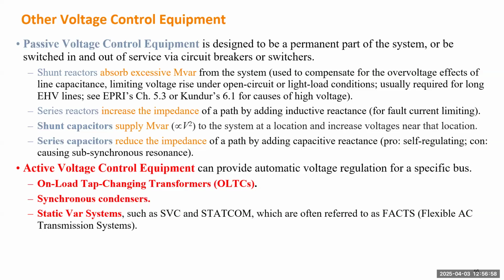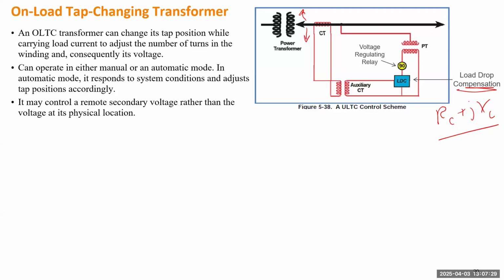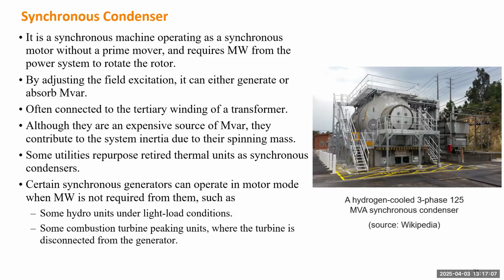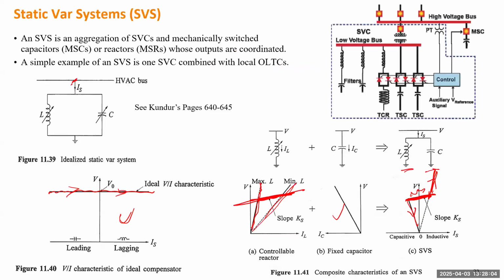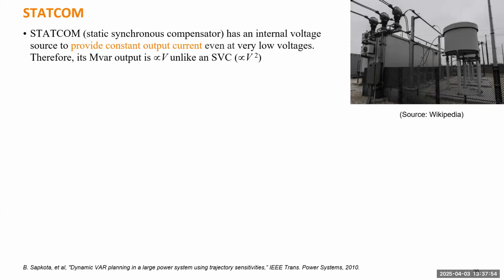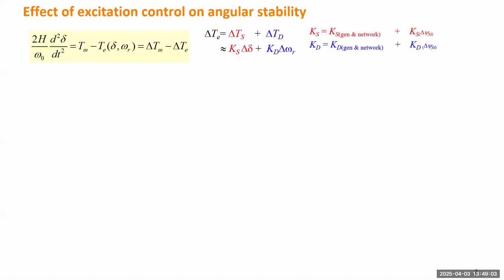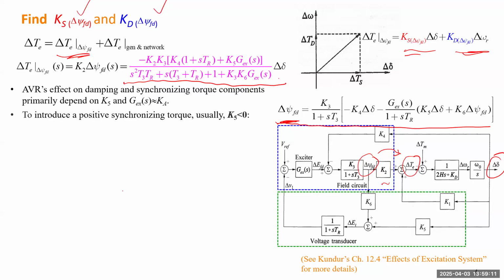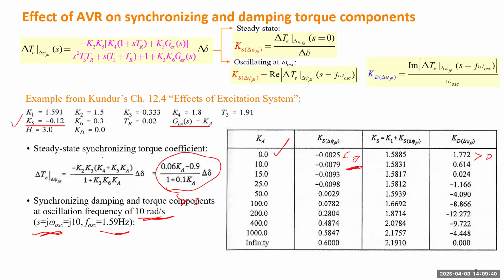Lec 19 Voltage Control; OLTC; SVC; STATCOM; Exciter Power System Stability and Control